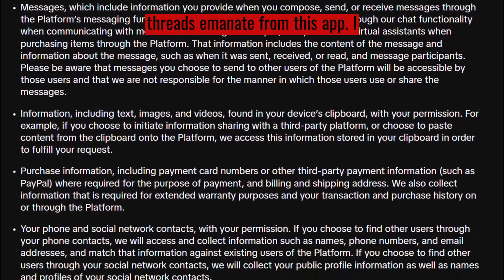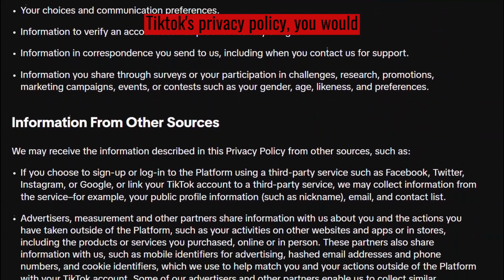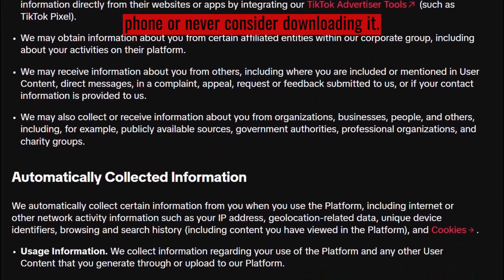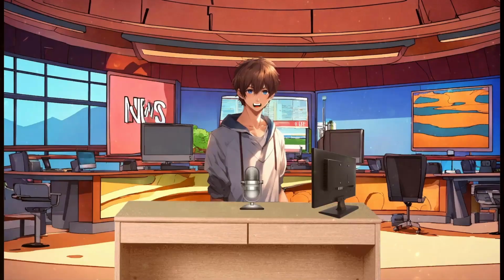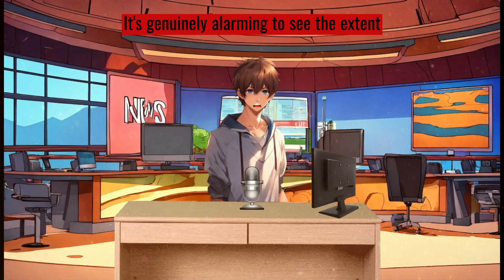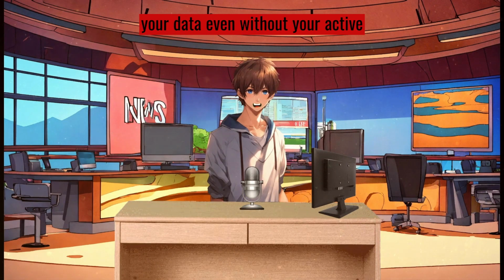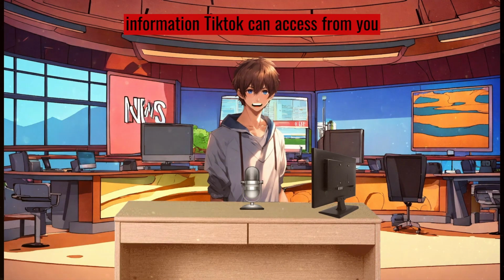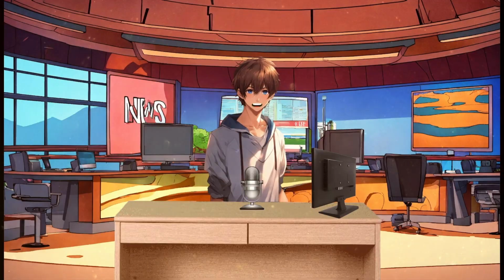Tik Tok's Privcy Policy: It Only Gets Worse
Welcome to a new video. Hope you enjoy.